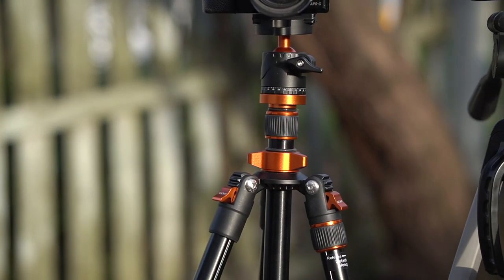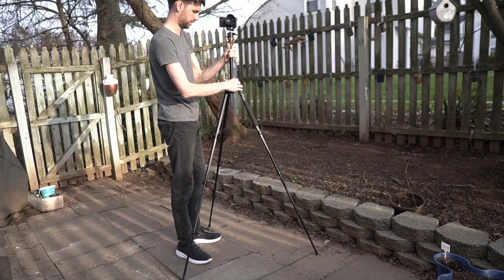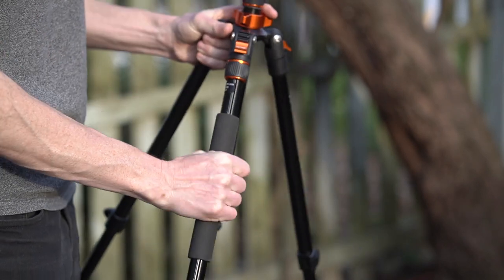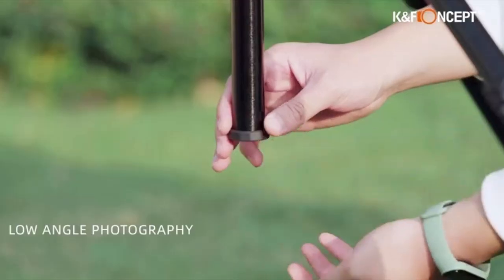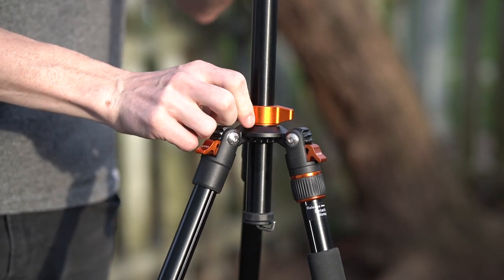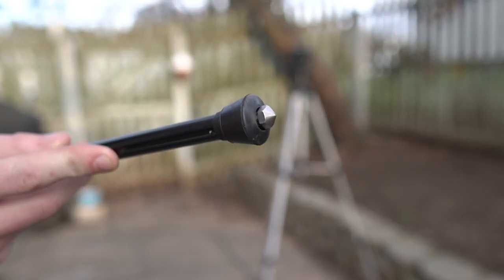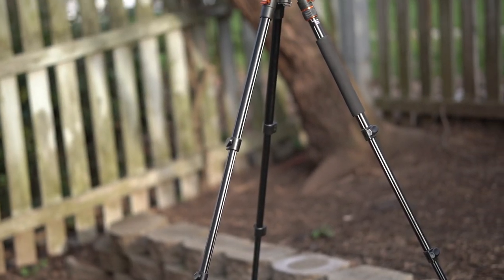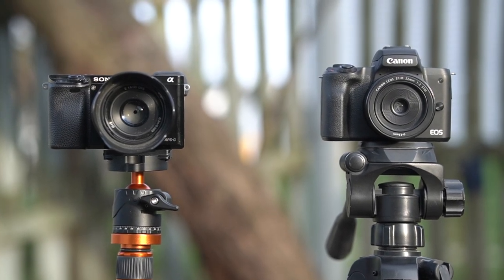K&F Concept S210 vs Amazon Basic Tripod (Tripod Battle!)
Hey everyone! Today's video is a tripod battle between K&F Concept's S210 and Amazon's "Amazon Basics" tripod.  I've had the Amazon tripod for years, and I've always been meaning to get a higher quality tripod, so I jumped on the opportunity to review this one. Lots of little differences and even some similarities between the two. I highlighted some key differences, and depending on if you're a traveling photog or someone who spends a lot of time in the studio I hope this video helps!

Also thanks so much for the support on the last video!

➡️  10%OFF code: KF10US valid until May, 31 2021

🔵 Amazon Basics Tripod

My Cameras
📸 Main Camera: Sony a6100
📸 Sony a6000
📸 Vlog Camera: Canon M50

My Lens Recommendations
🌄 Landscape Lens: Sigma 16mm f1.4
🏙 Walk Around Lens Sony 35mm f1.8
🏞 All Around Zoom Lens Sony 18-105mmF4 G
🔭 Beginniner Telephoto Lens: Sony 55-210mm
👩‍🦳 Portrait Lens: Sigma 56mm f1.4

▶ SD Card Adapter For Your iPhone
▶ Memory Card
▶ Vlog mic: Rode Video Micro
▶ Hard Drive: Samsung T5 1TB
▶ Studio Mic: H1 Zoom
▶ Lighting: Ring Light
▶ Soft Lightboxes